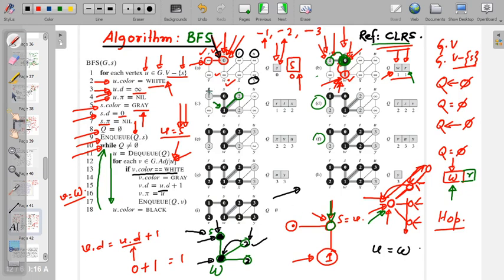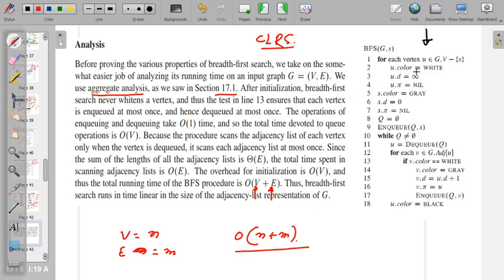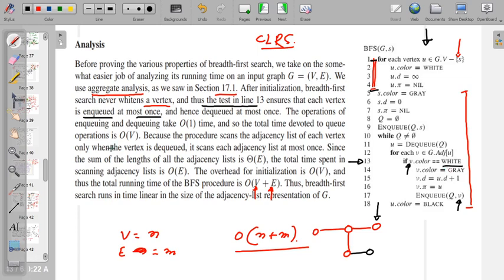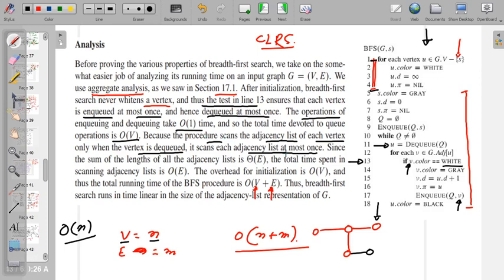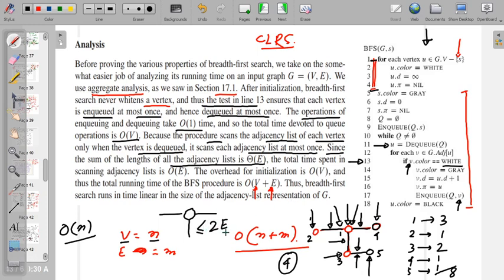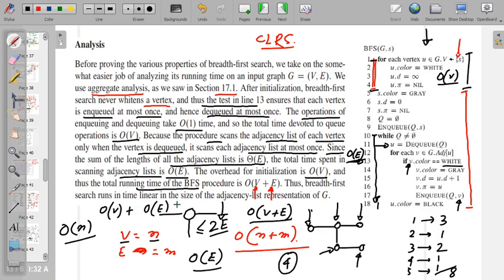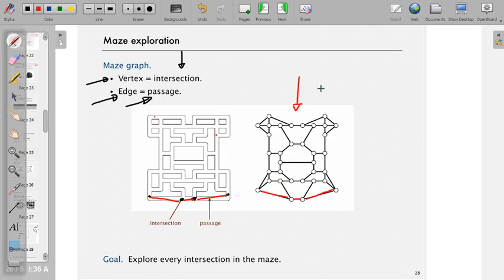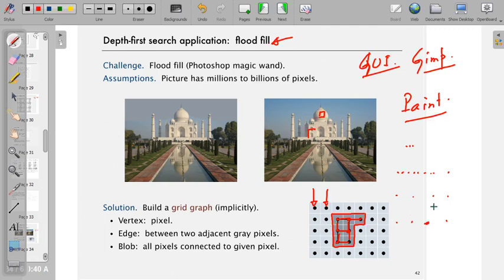3) 2023/04/06 BFS Algorithm | DAA - CSC 403 | Prof Sajal Mukherjee Sir - NIT Durgapur